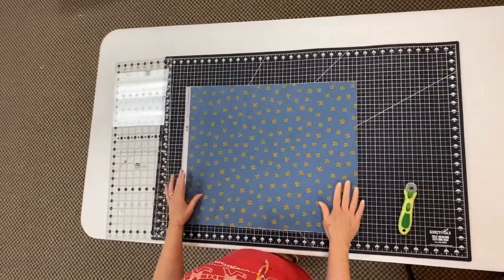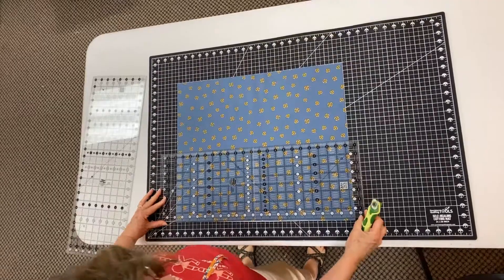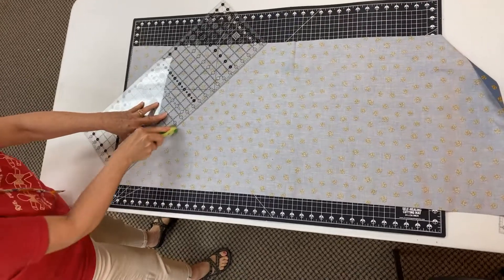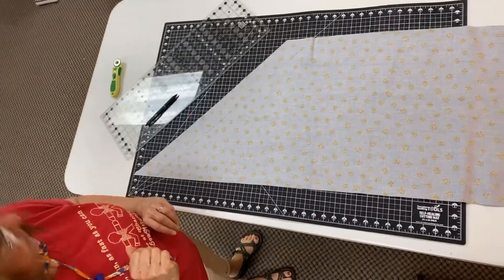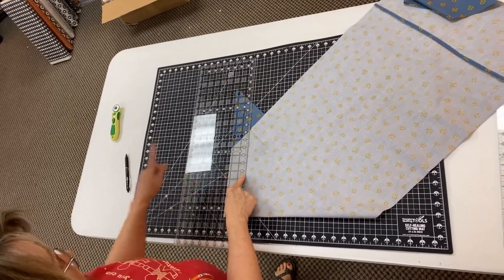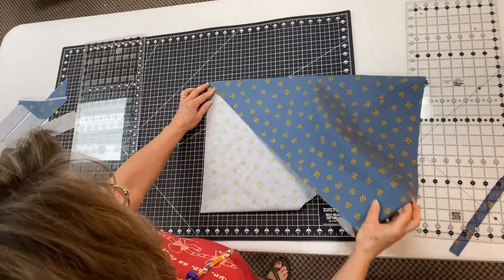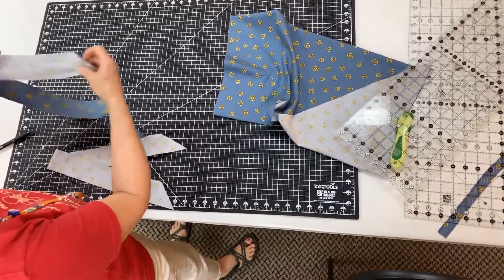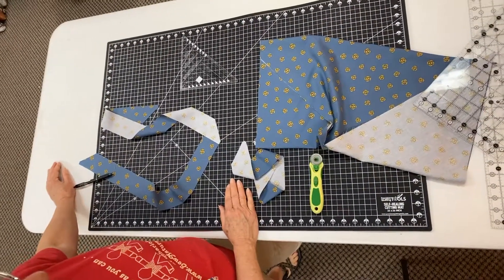Wisdom Wednesday -23 Part 2- Bias Binding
Bias Binding Tutorial